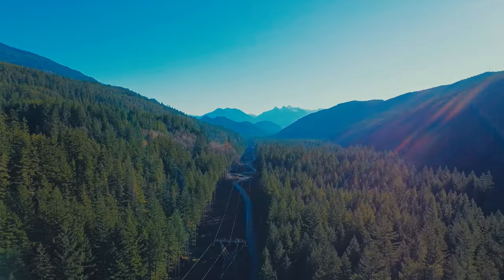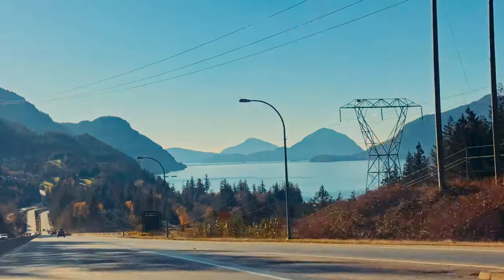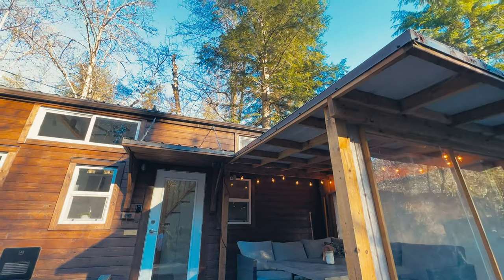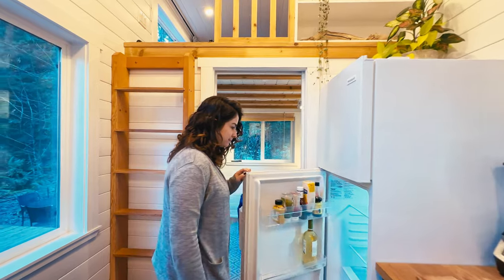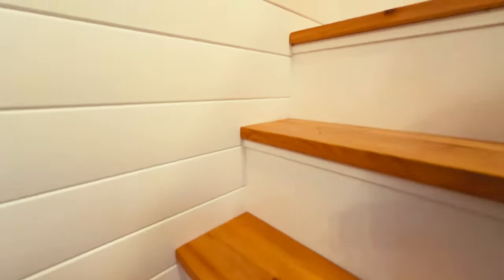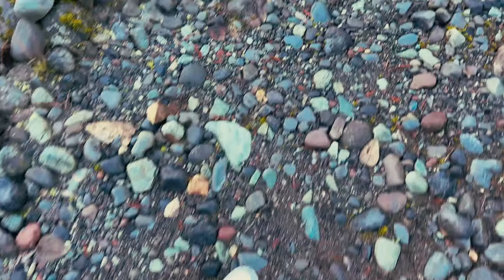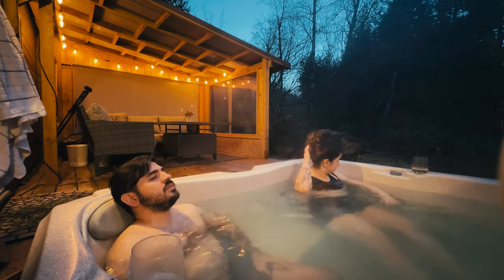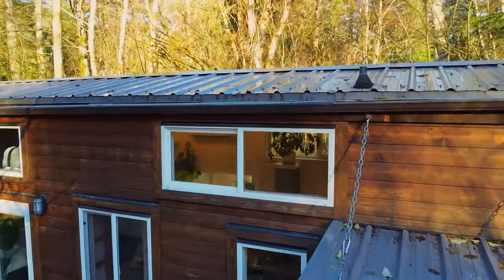This Tiny House is a Peaceful Paradise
This Tiny Home Airbnb has the perfect atmosphere to relax and enjoy nature. It is surrounded by the beautiful landscapes of Squamish, BC, in Canada, and sleeps 4 guests. The home has a fully equipped kitchen, a spacious living room, two sleeping spaces, and much more!